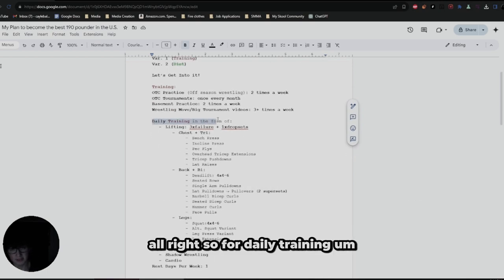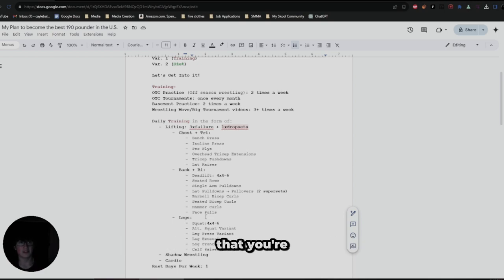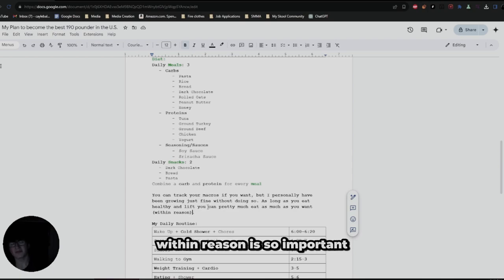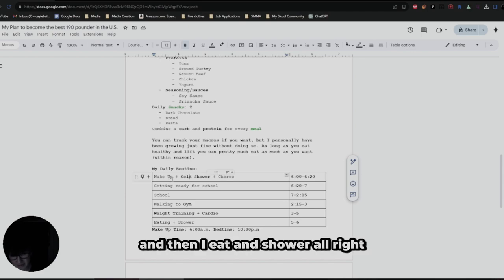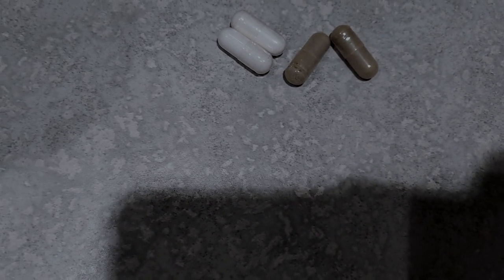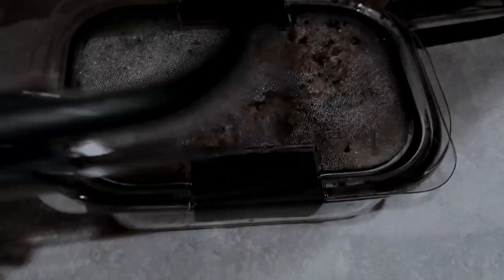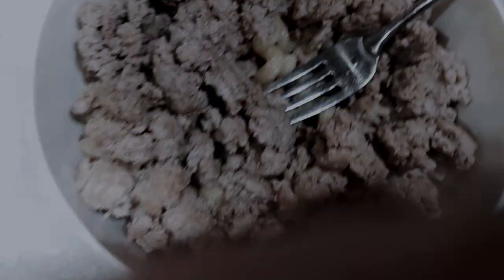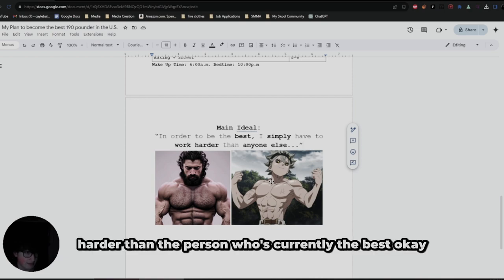How I Plan to Become the Greatest 190 Pound wrestler in the US.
Welcome to my journey of becoming the best wrestler in the United States for my weight class! In this video, I'll be sharing the two simple variables that are key to my offseason plan: training and diet.

Training:
I'm committed to rigorous training to hone my skills and improve my performance. This includes:

Offseason practices: Attending OTC (Offseason Training Center) practices twice a week to sharpen my techniques.
OTC Tournaments: Participating in monthly tournaments hosted by the offseason team to test my skills against opponents.
Basement workouts: Utilizing mats in my basement for wrestling practice twice a week to refine my moves.
Video analysis: Studying wrestling move videos and big tournament footage three times a week to absorb more knowledge.
I follow a structured gym routine with a three-day split focusing on different muscle groups:

Chest and triceps: Bench press, incline press, pec flies, overhead tricep extensions, tricep pushdowns, and lateral raises.
Back and biceps: Deadlifts, seated rows, single-arm pulldowns, lat pulldowns, and barbell bicep curls.
Legs: Squats, leg press, leg extensions, leg crunches, and calf raises.
Additionally, I incorporate shadow wrestling, cardio, and active rest days into my routine to ensure holistic development.

Diet:
Proper nutrition is crucial for fueling my training and recovery. Here's a glimpse of my daily diet:

Carbs: Pasta, rice, bread, dark chocolate, rolled oats, and honey.
Proteins: Tuna, ground turkey, ground beef, chicken, and yogurt.
Fats: While I don't track fats meticulously, I include sources like soy sauce, peanut butter, and occasional snacks like dark chocolate.
I emphasize combining protein and carbs for each meal and prioritize balanced nutrition within reason. Eating within reason allows me to maintain weight while fueling my intense training regimen.

Daily Routine:
I maintain a disciplined daily routine to maximize productivity and progress:

Morning ritual: Cold shower, chores, and supplements.
School hours: Focused on academics.
Gym sessions: Weight training, cardio, and wrestling practice.
Rest days: Active rest with shadow wrestling and light activity.
Mindset:
To achieve greatness, I adopt a mindset of relentless dedication and hard work. I believe that outworking my opponents is the key to success. As I strive to become the best wrestler, I'm committed to pushing myself beyond my limits every single day.

Thank you for joining me on this journey towards greatness. Remember, in order to be the best, you simply have to work harder than anyone else. Let's chase greatness together! Until next time, let's keep grinding! 💪🤼‍♂️